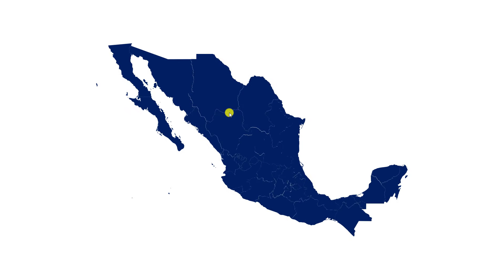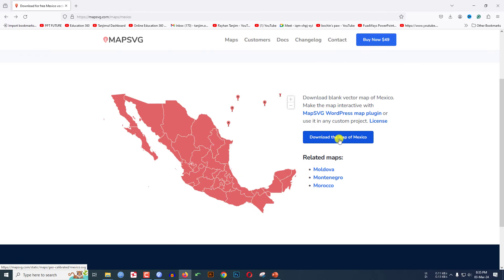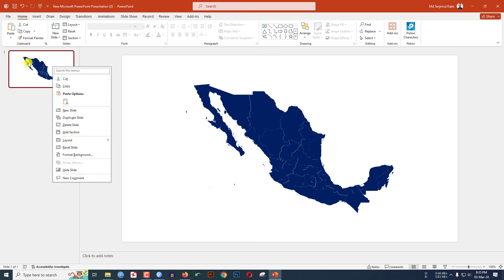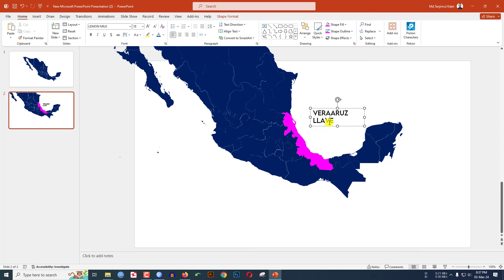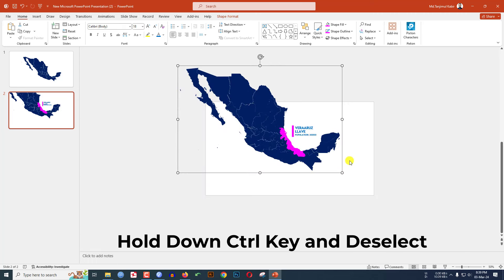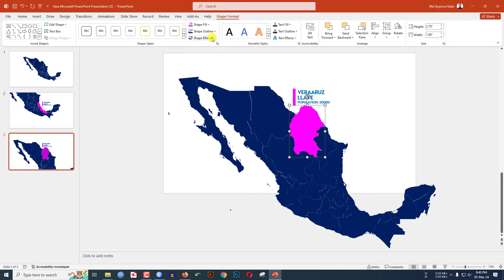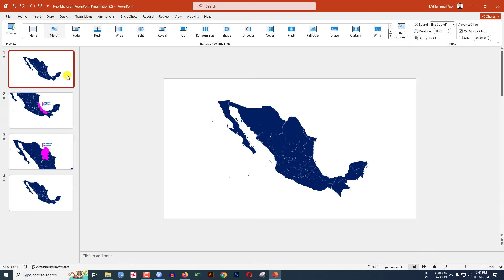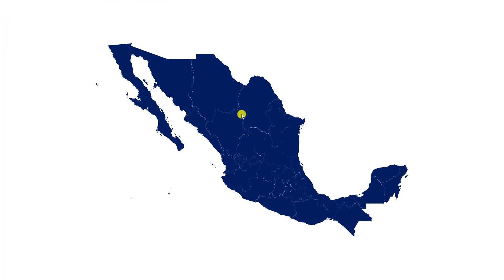How to Create Animated Maps using Microsoft PowerPoint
In this tutorial, you will learn how to Bring Your Maps to Life with Animated Maps in PowerPoint, After watching this tutorial you will be able to add map locations in ppt.